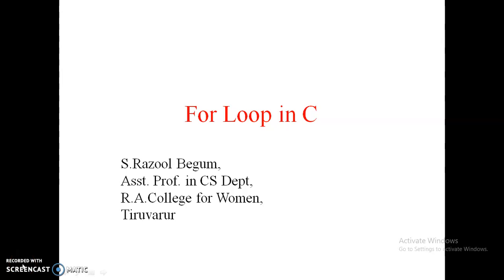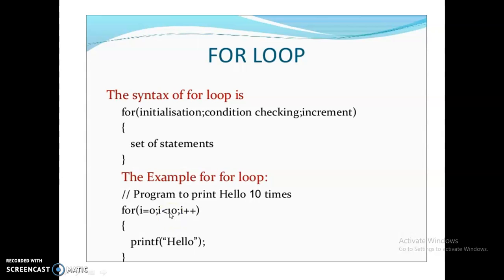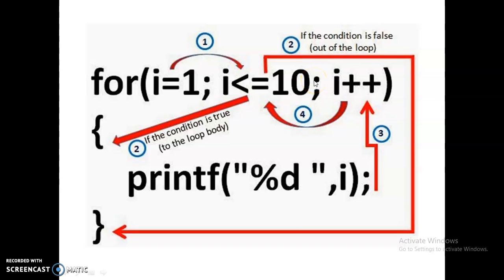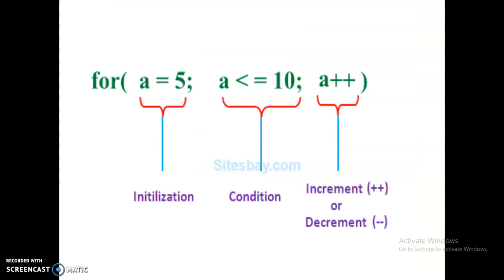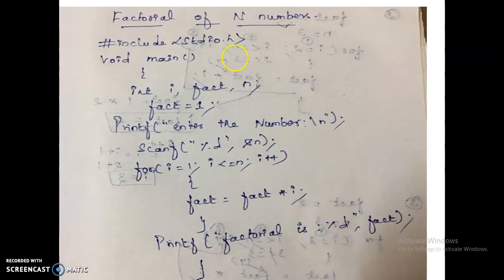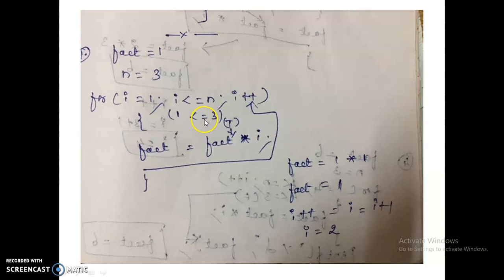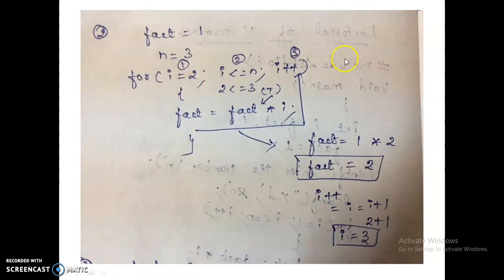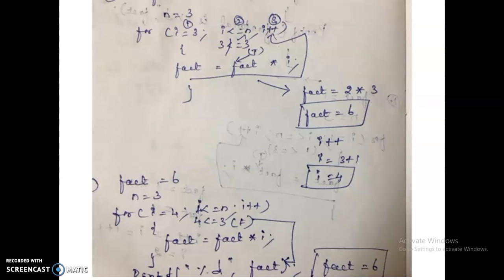For Loop in C, I B.Sc(CS), R.A.College for Women, Tiruvarur